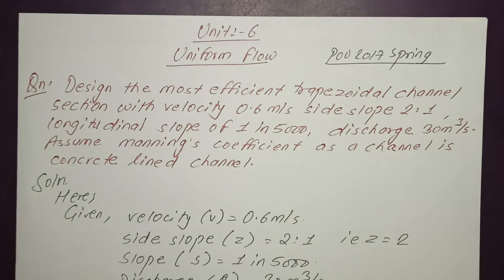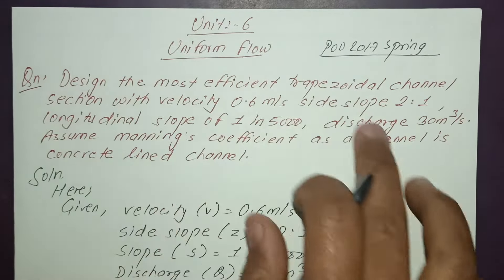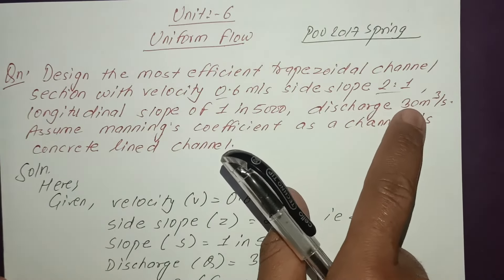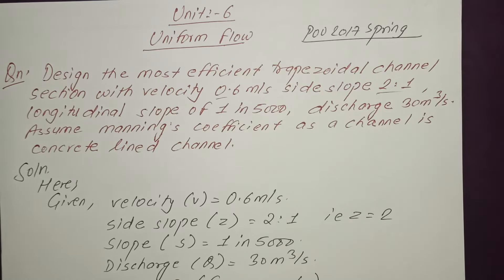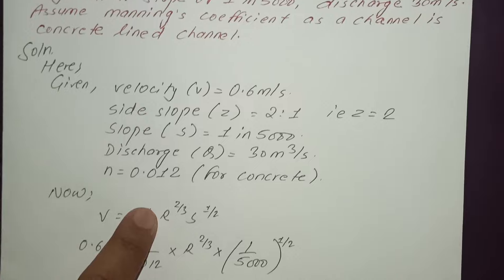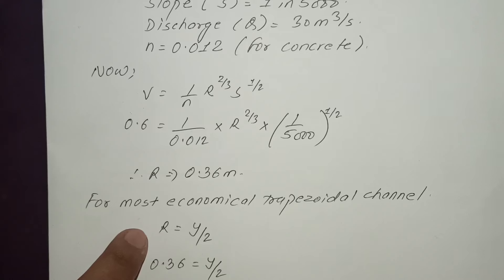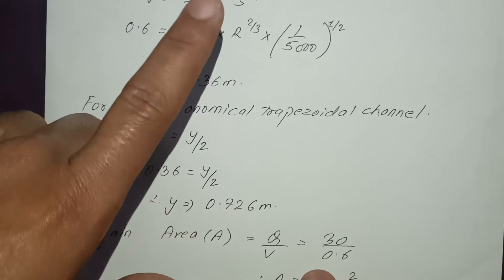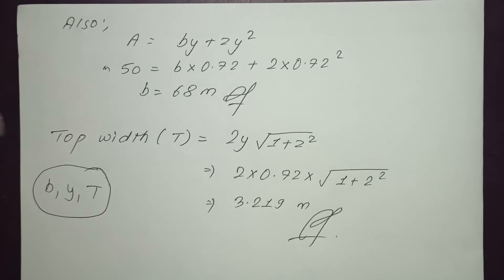Unit:6 | Uniform Flow | PU 2017 Spring | Hydraulics | BE Civil | Prashant YT | 4th Sem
Bachelor in Civil Engineering

This channel uploads all the important Numerical and Theory Question from Engineering Course.

1subscriber = More inspiration to make Videos.